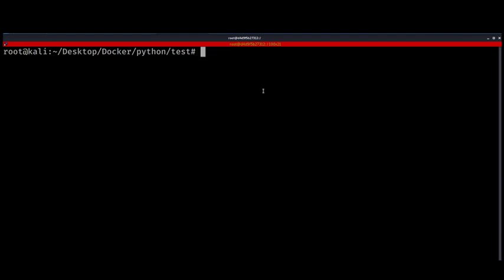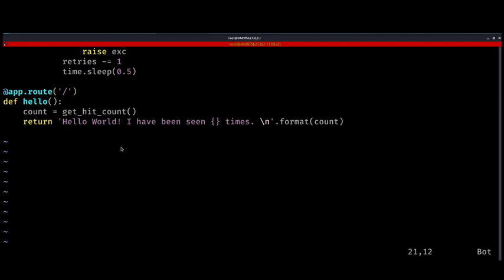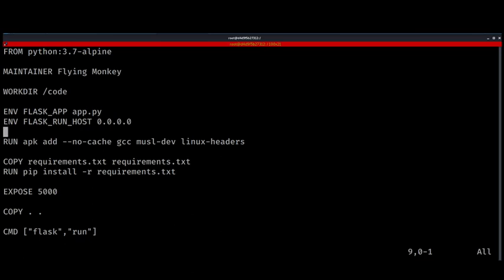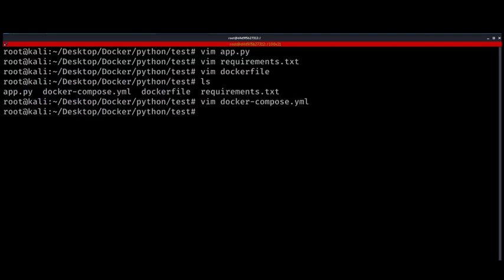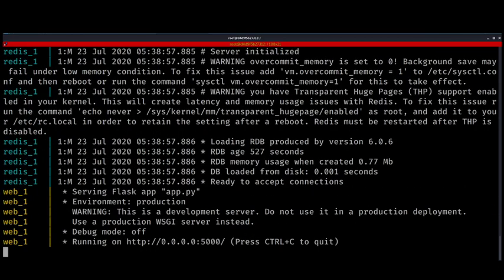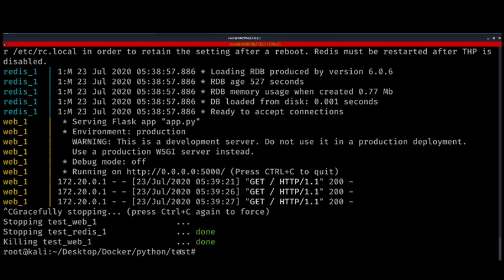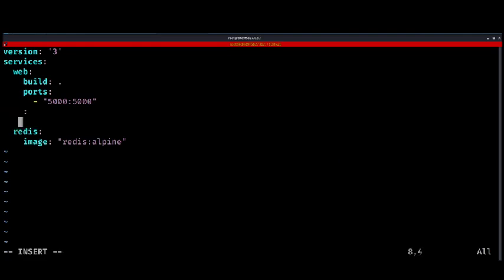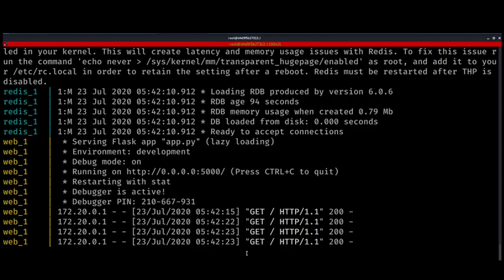Docker Compose - How to set up docker-composer and run a simple app with webserver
This is a beginner episode.
Following the docker documents, we show how to set up a simple webserver app and how to modify yml file to allow live code changes.
Hoping to improve, all comments are welcome.